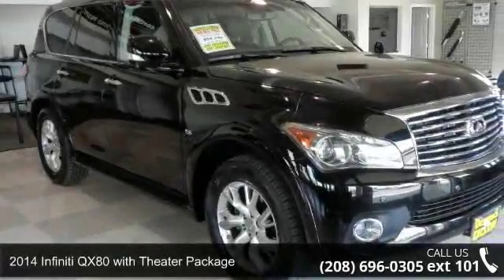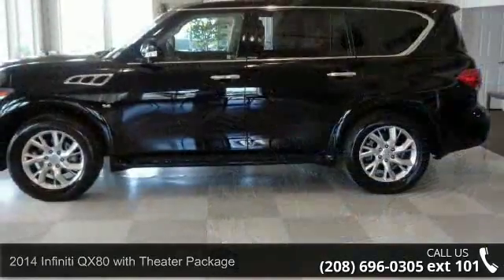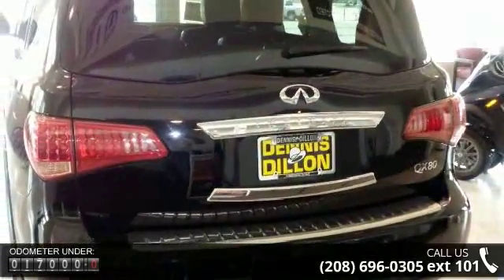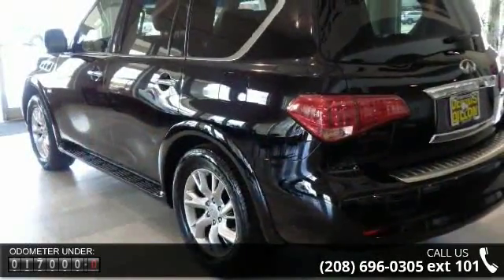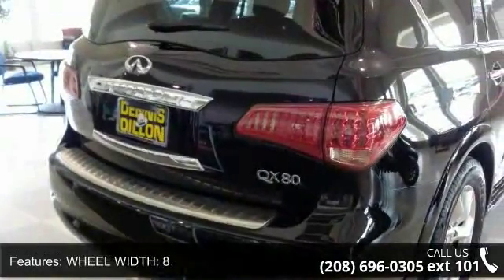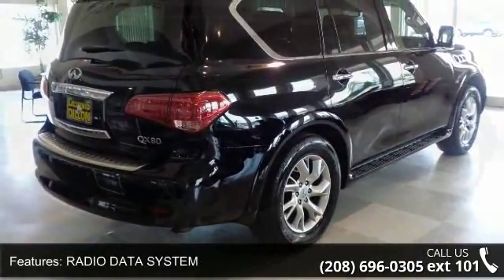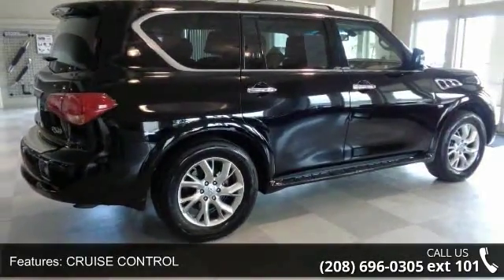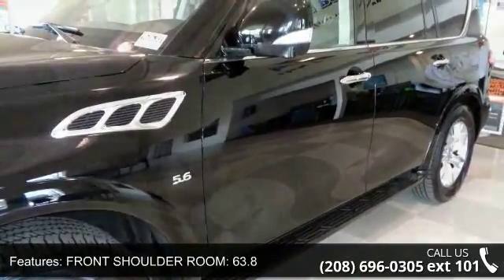2014 Infiniti QX80 with Theater Package - Dennis Dillon C...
Treat yourself to a test drive in the 2014 Infiniti QX80! You'll appreciate its safety and technology features! With less than 20,000 miles on the odometer, this 4 door sport utility vehicle prioritizes comfort, safety and convenience. Top features include power front seats, leather upholstery, heated steering wheel, and the power moon roof opens up the cabin to the natural environment. A 5.6 liter V-8 engine pairs with a sophisticated 7 speed automatic transmission, and load leveling rear suspension maintains a comfortable ride. Well tuned suspension and stability control deliver a spirited, yet composed, ride and drive We pride ourselves in consistently exceeding our customer's expectations. Stop by our dealership or give us a call for more information.